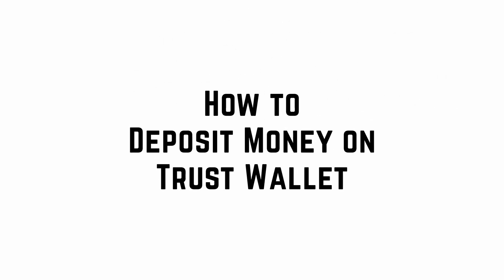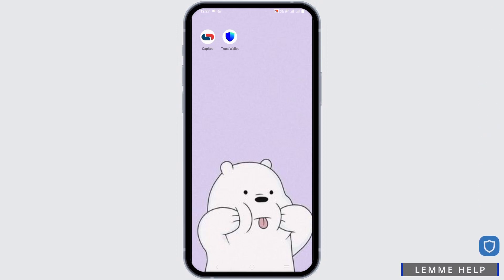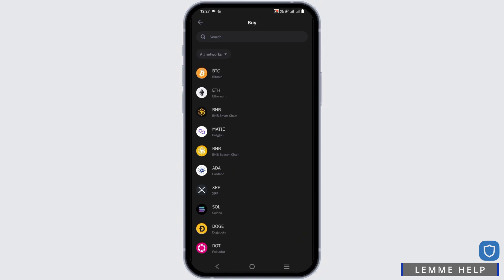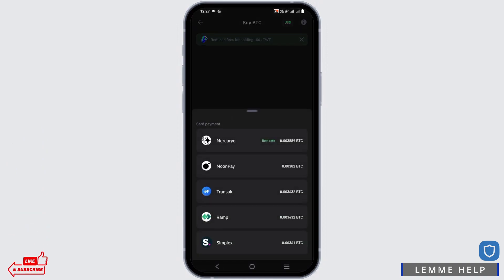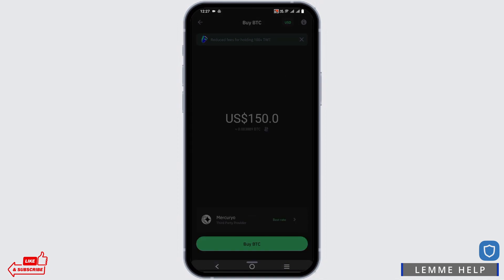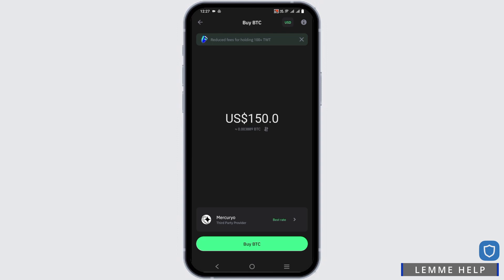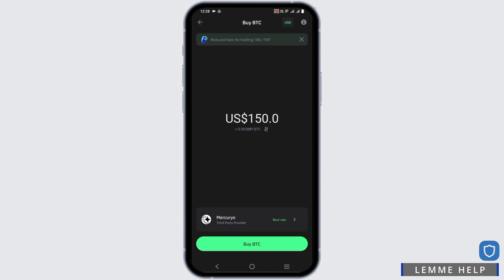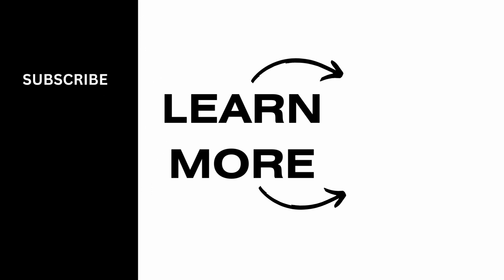Trust Wallet Tutorial: How to Deposit Money on Trust Wallet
Want to learn how to deposit money on Trust Wallet? You've come to the right place! In this tutorial, we'll walk you through the steps to deposit funds into your Trust Wallet with ease.

Introduction:
Discover the importance of knowing how to deposit money on Trust Wallet and the convenience it offers for managing your cryptocurrency.

Step-by-Step Tutorial:
🕒 Timestamps:

[00:00] Introduction and Overview
[00:10] How to Deposit Money on Trust Wallet

Our step-by-step instructions will guide you through the process, ensuring you can securely deposit your funds and access the world of cryptocurrency with confidence.